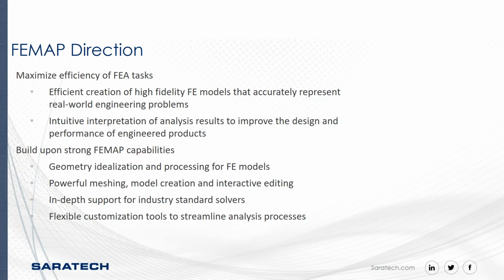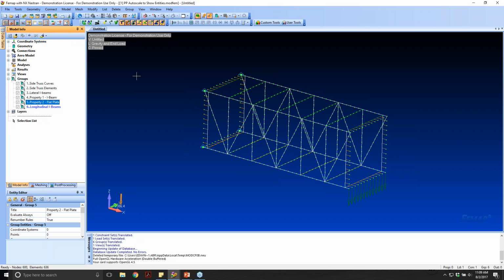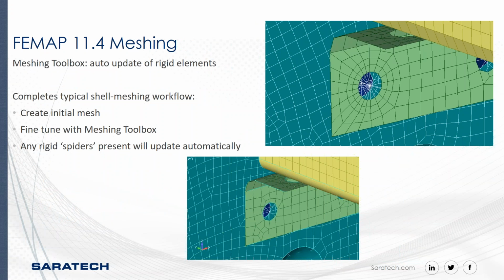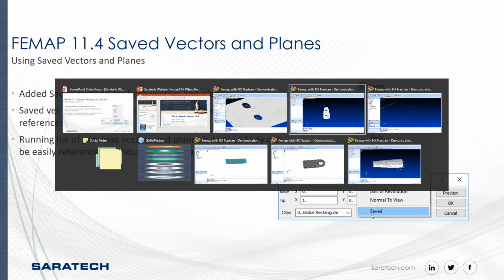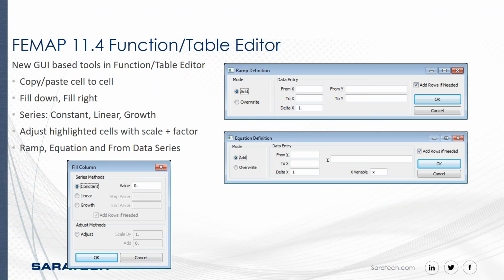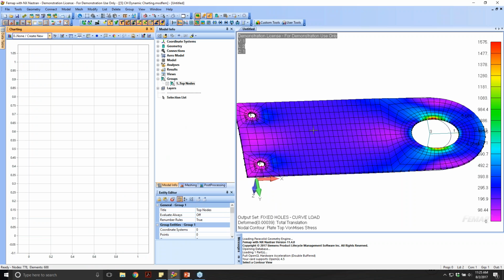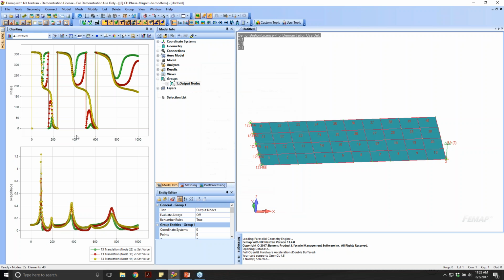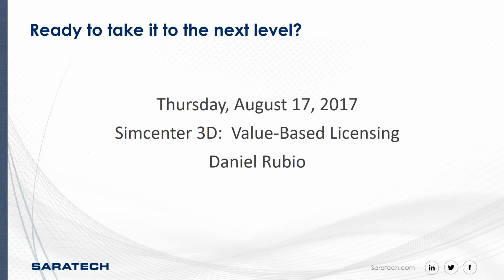CES: What's New in FEMAP 11.4